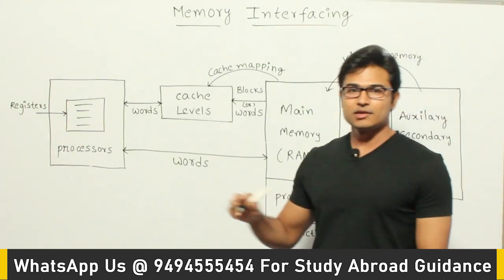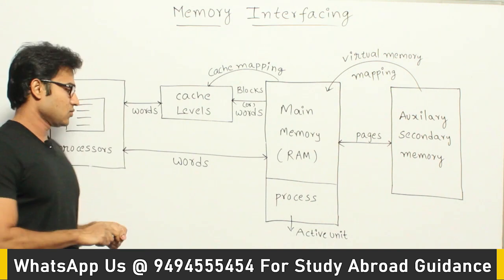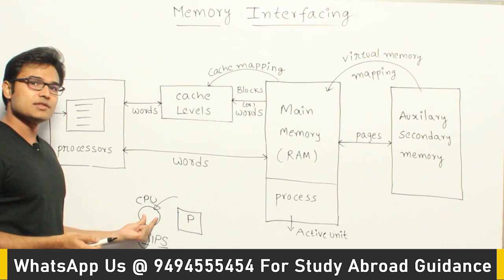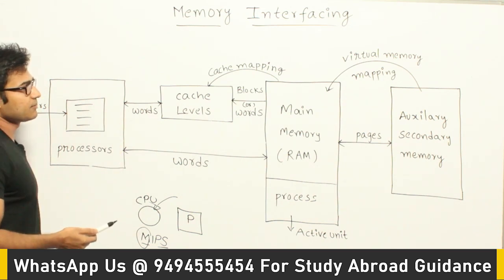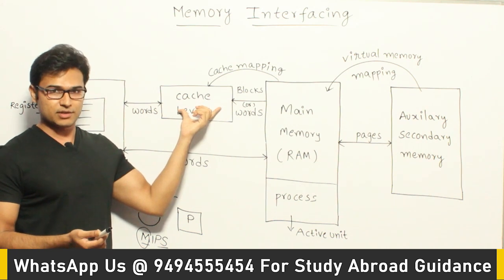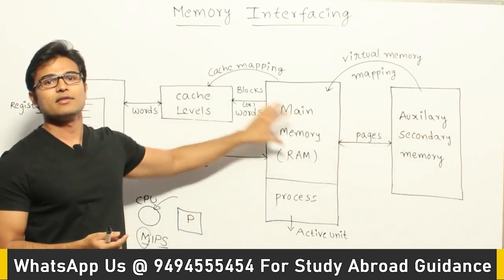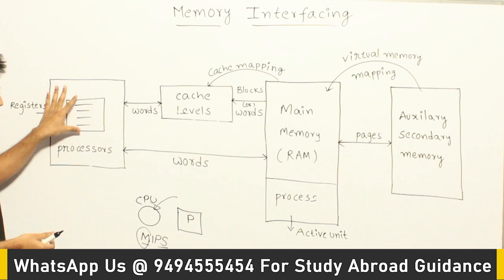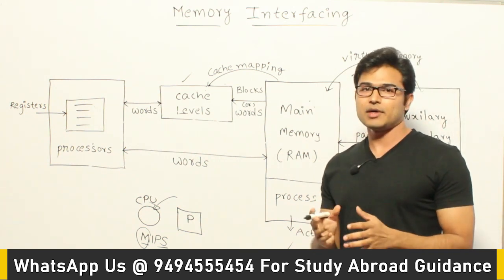COA | Memory Interfacing | Introduction | Ravindrababu Ravula | Free GATE CS Classes